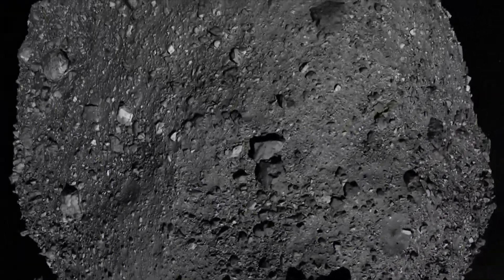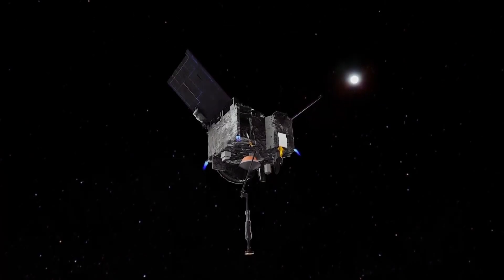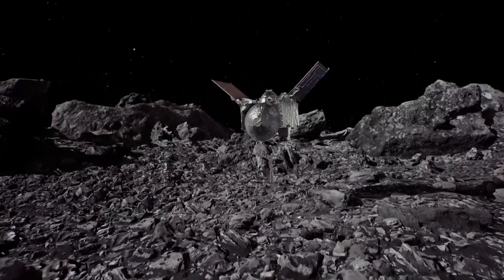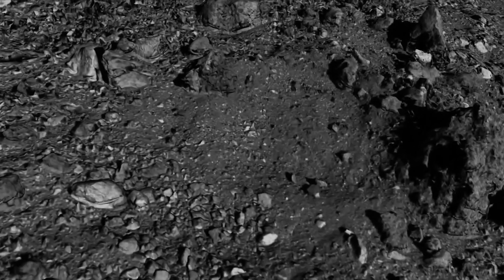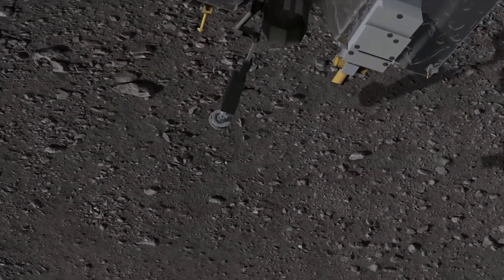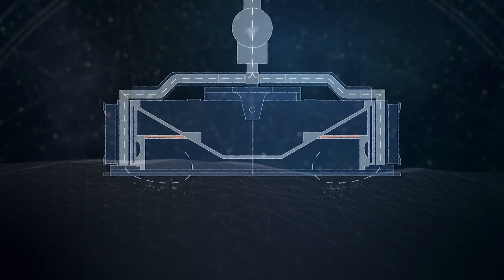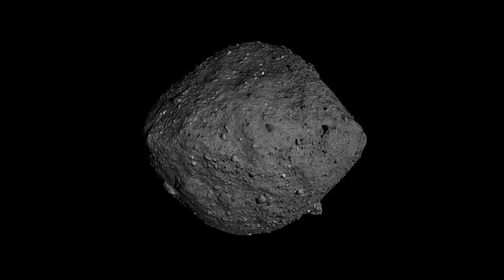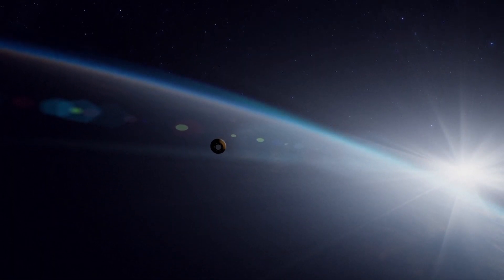'Touch-and-go': NASA probe aims for daring 'high five' with asteroid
The mission will see the OSIRIS-REx land on a 52-foot diameter site inside what is thought to be a well-preserved crater on the asteroid Bennu. For up to 10 seconds, the spacecraft will collect 60 grams of surface dirt and then immediately launch from the asteroid on a three-year journey back to Earth.